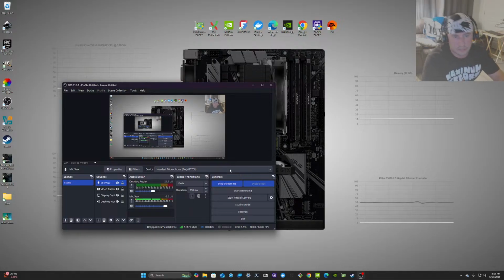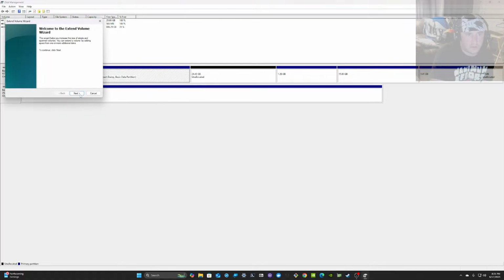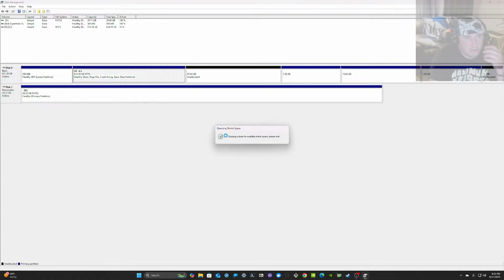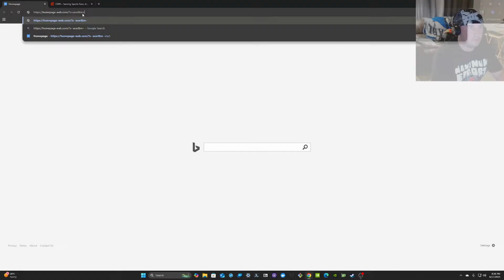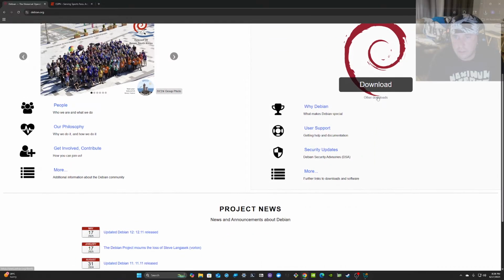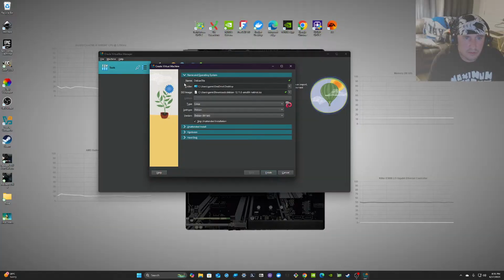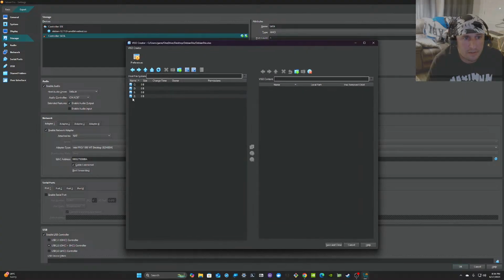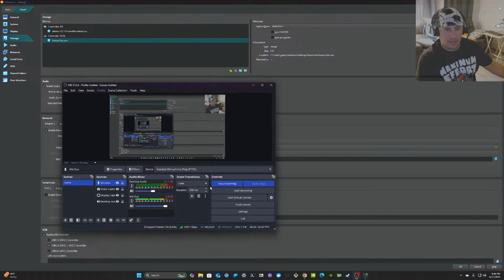Linux Boot inside of Windows with VirtualBox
Devirtualizing a virtualization with Debian
Boot on real hardware inside of windows
Fastest speeds possible
Configure RAM and GPU